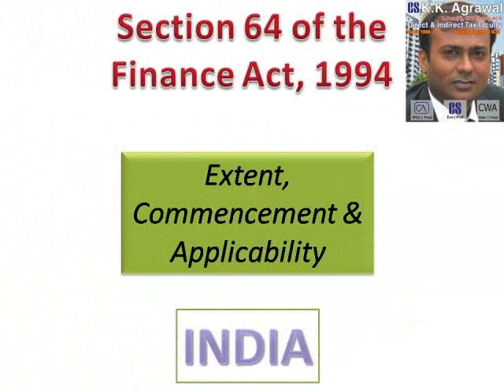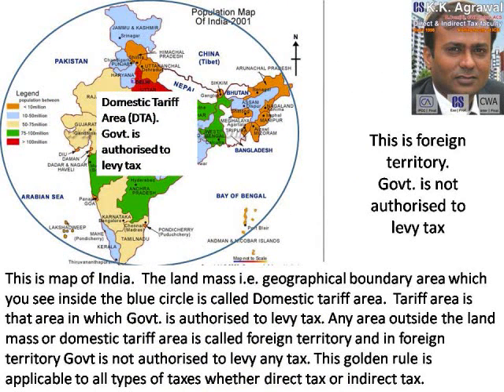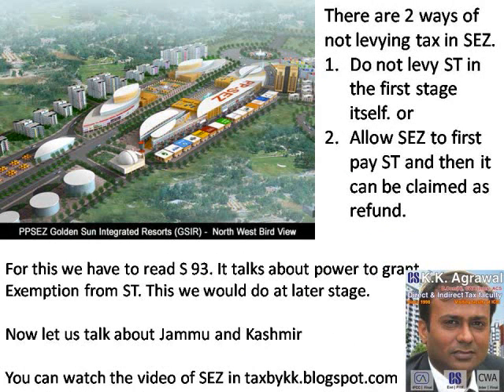Service tax part 2 Section 64 of Finance Act 1994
This is part 2 of service tax. It explain the provisions of S 64 in detail.